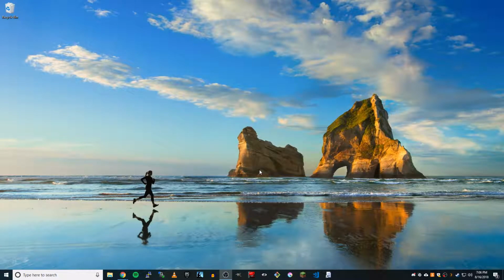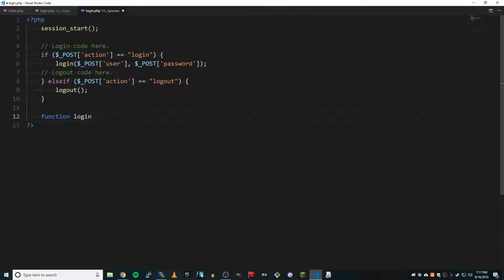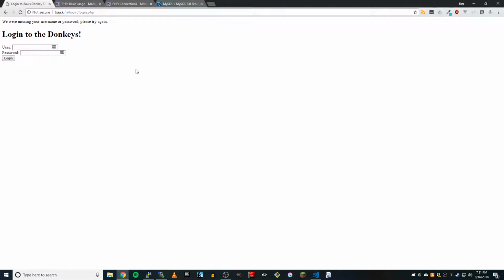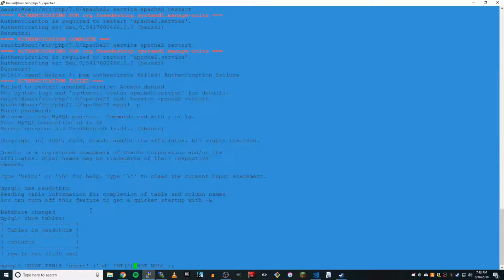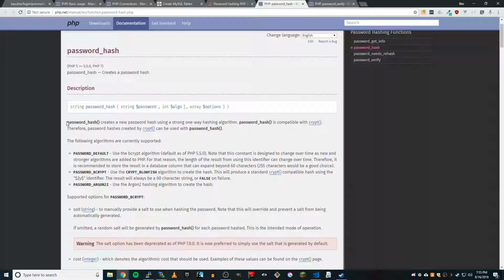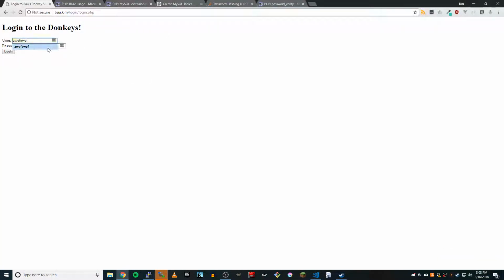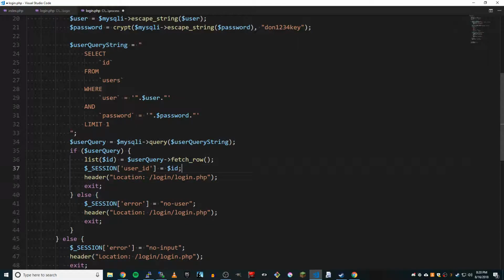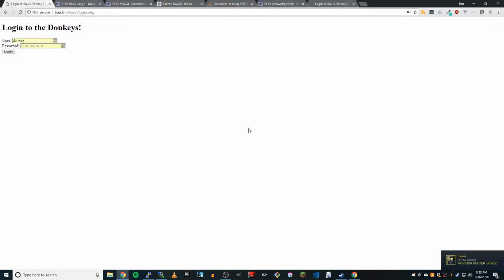Mike and Bau's Web Dev Night: 5. Login System with PHP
How to do logins with PHP session variables and mysql DB.